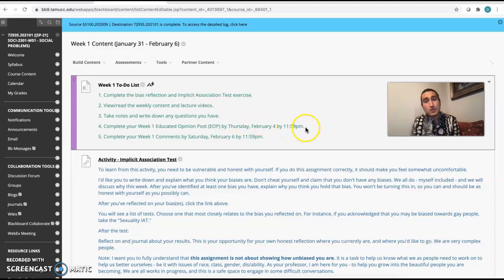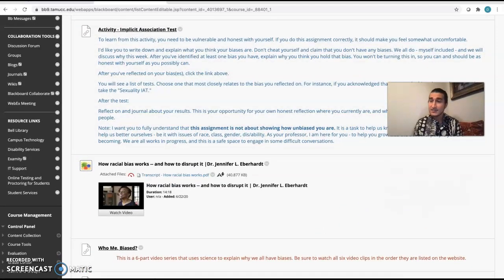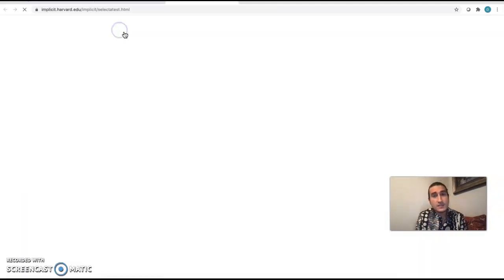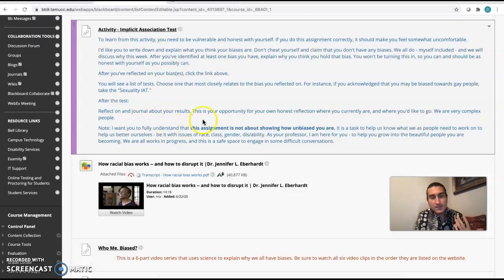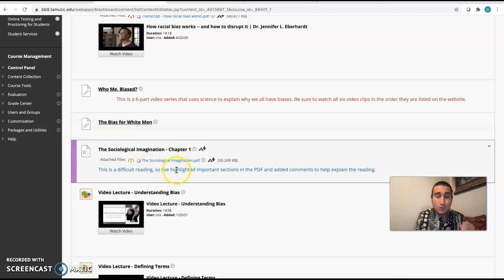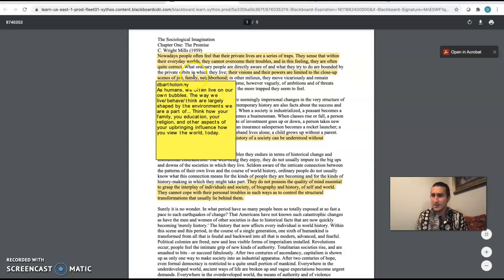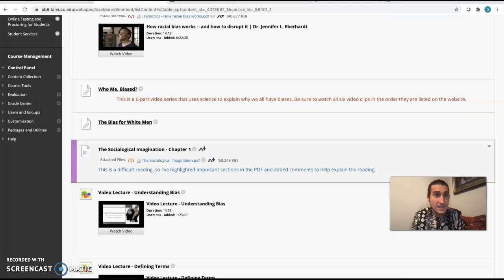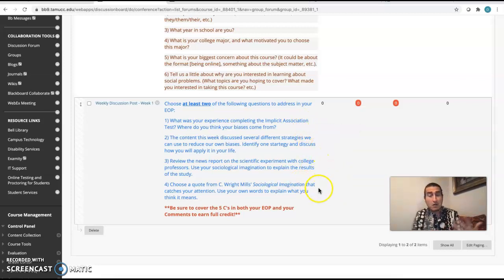SOCI 2301 - Week 1 Instructions